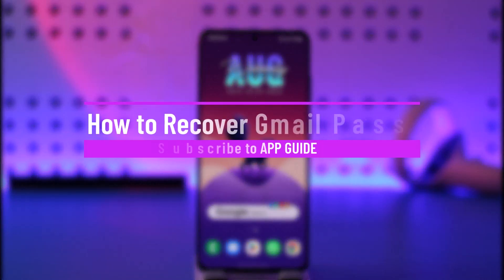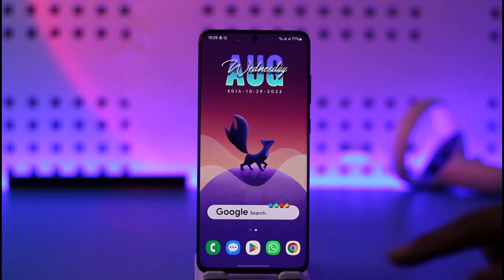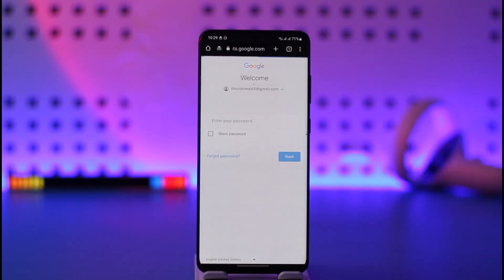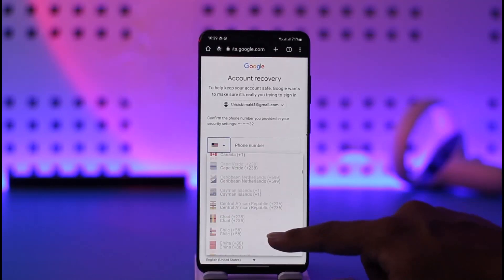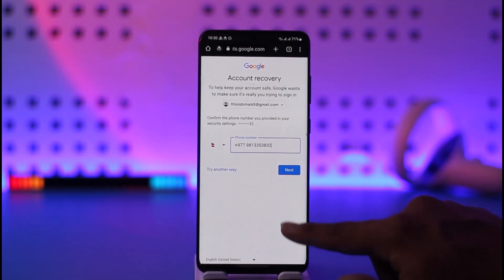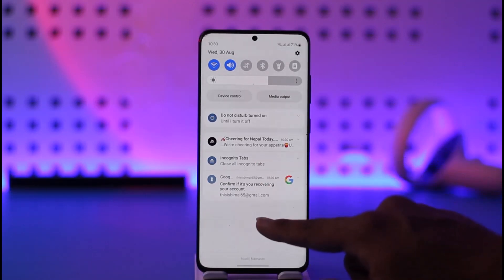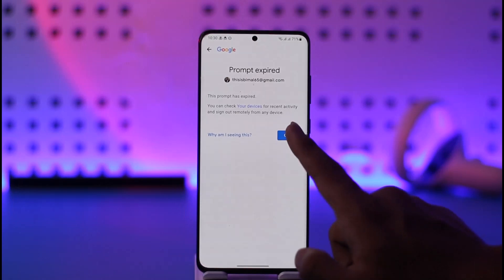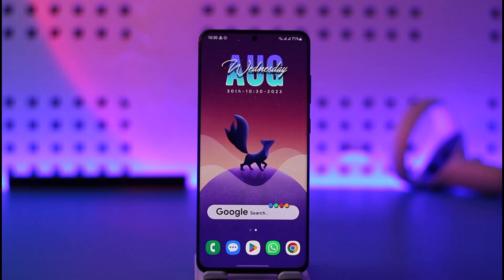How to Recover Gmail Password !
This video guides you through an easy step-by-step process to recover your Gmail account password. So make sure to watch this video till the end.

~ Chapters:
0:00 Introduction
0:10 Recover Gmail Password
1:39 Conclusion